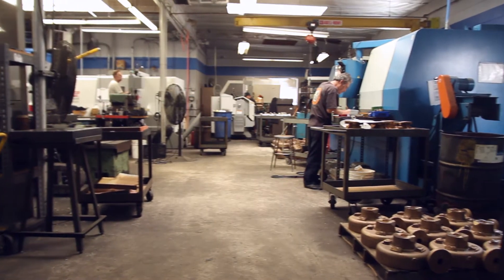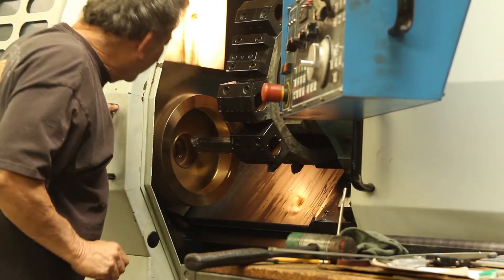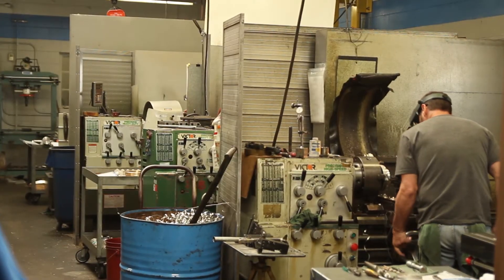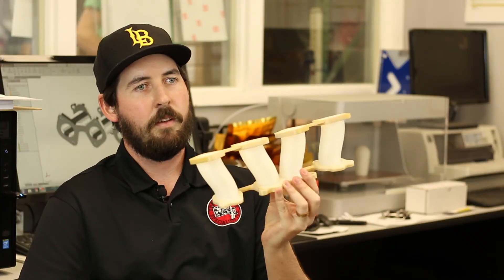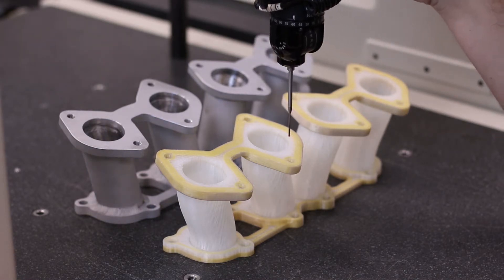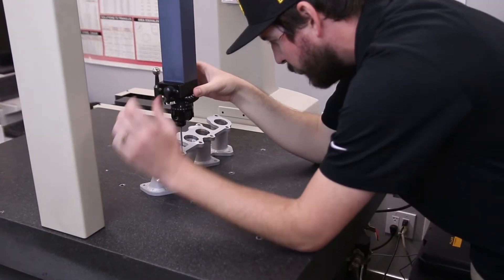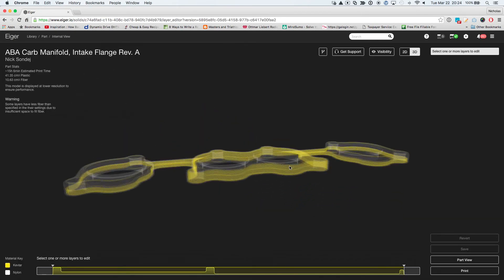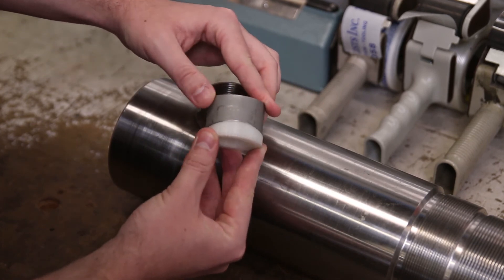Turret Lathe Specialists, Inc - Driving Prices Down With the Markforged's Composite 3D Printer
Turret Lathe's Mark One paid for itself in less than 14 parts and cut lead time from weeks to hours.

The company used Markforged 3D Printing technology to create an Intake Manifold for a 79 Volkswagen. The company created templates with nylon and clamped it on the metal tube to make clean cuts. This saved them time and money as compared to traditional methods.